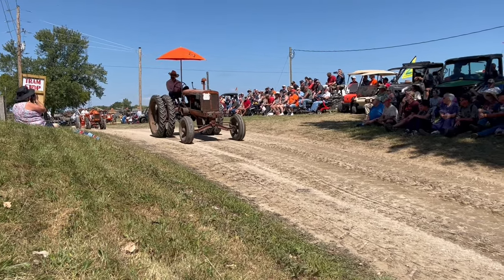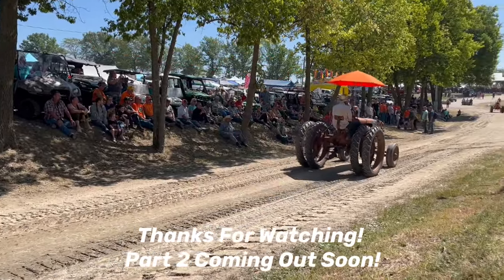MRVSEA Show Highlights 2023- Missouri State Allis Chalmers Show Part 1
Wyatt’s Tractor Sales took a trip to the Missouri River Valley Steam Engine Association Show in Boonville Missouri back in September. The show was hosted in conjunction with the Missouri State Allis Chalmers Club State Show.

Clips in the video feature a large commercial hit n miss engine, a hit n miss engine running a hacksaw, a hit n miss engine powering a miniature Ferris wheel, tractor games, watermelon sawing, and the parade of power.

Tractor Games Clips include a Massey Harris 33 Standard playing with a tennis ball, in the drawbar tap; a Case SC, a Farmall Super C with Mounted Cultivators, a John Deere G, a John Deere 40, in the slow race; a John Deere 40, Farmall Super C with Mounted Cultivators, a Case 830, and a Case 930.

The sawmill during the watermelon sawing was powered by a John Deere AR

The clips from the parade include a team of horses pulling a Oliver 123-A Rock Plow, A Russel Steam Engine, Harrison Jumbo Steam Engine, a 3/4 scale A.D. Baker Co. Steam Engine, Advance-Rumely Steam Engine, Case Steam Engine, Aultman-Taylor Tractor, Advance Rumely OilPull Tractor, LeRoi Half Track Road Grader, Allis Chalmers WD High Crop with a Sugar Cane Loader, Allis Chalmers 5050, Allis Chalmers Styled WC Cruising Tractor, Allis Chalmers CA, Allis Chalmers D10 Industrial, 1964 Chevrolet C20 Allis Chalmers Dealership Pickup, Allis Chalmers M Crawler, Allis Chalmers I-60 Forklift, Allis Chalmers D10, & a Allis Chalmers WC High Crop.

The Farnum Family Band has partnered with us on our intro song “Field Behind the Plow” We are very happy to be working with them and hope you will take a moment to check them out and give them a listen at one of their links below.

(Field Behind the Plow by Stan Rogers / Fogarty's Cove Music)